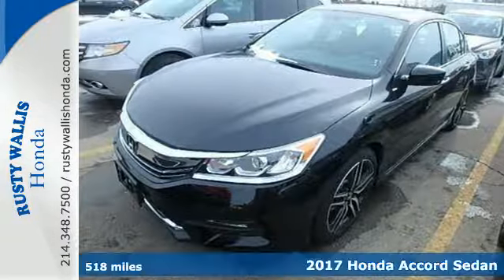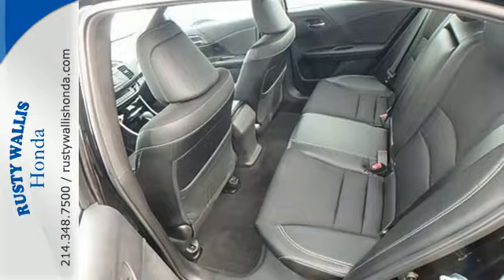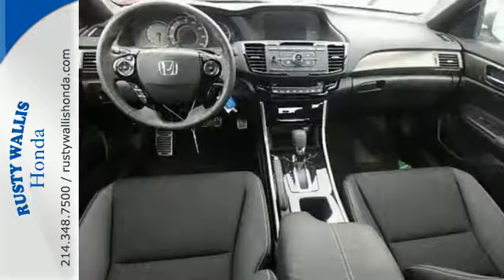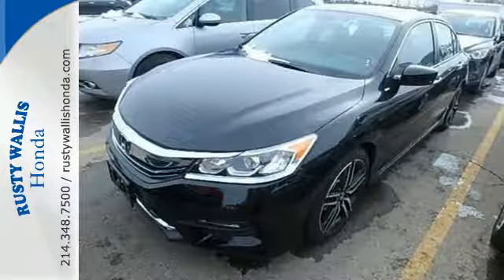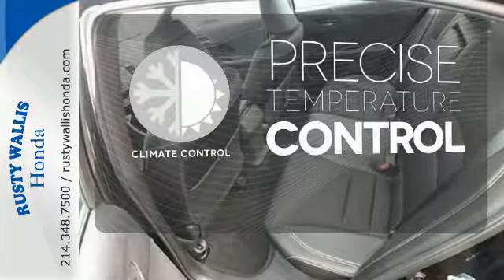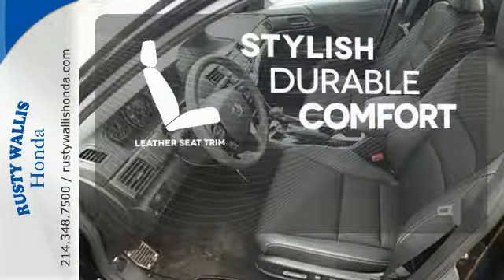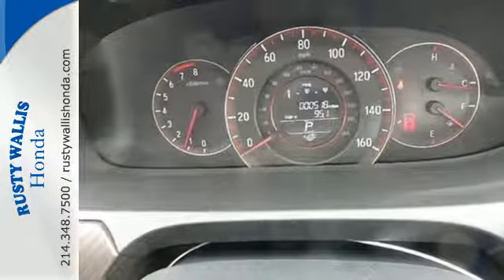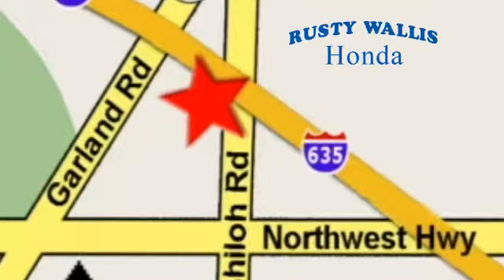2017 Honda Accord Sedan Dallas TX Fort Worth, TX C8349 - SOLD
Year: 2017
Make: Honda
Model: Accord Sedan
Trim: Sport
Engine: 4 Cyl - 2.4 L
Transmission: Variable
Color: Black
Mileage: 518
Stock #: C8349
VIN: 1HGCR2F57HA128163
Cle4an One-Owner Carfax. Honda Certified. Crystal Black Pearl 2017 Honda Accord Sport FWD CVT 2.4L I4 DOHC i-VTEC 16V Honda Certified with Warranty, Polished Alloy Wheels, Clean History Report, Like New, Passed Dealer Inspection, Vehicle Detailed, Recent Oil Change, Bluetooth, 19" Alloy Wheels, 4-Wheel Disc Brakes, ABS brakes, Automatic temperature control, Brake assist, Delay-off headlights, Electronic Stability Control, Exterior Parking Camera Rear, Front dual zone A/C, Front fog lights, Fully automatic headlights, Illuminated entry, Leather Shift Knob, Outside temperature display, Panic alarm, Power driver seat, Radio: 160-Watt AM/FM Audio System, Remote keyless entry, Security system, Speed-Sensitive Wipers, Spoiler, Steering wheel mounted audio controls, Tachometer, Telescoping steering wheel, Tilt steering wheel, Trip computer, Variably intermittent wipers.brbrRecent Arrival! Odometer is 12846 miles below market average! 34/26 Highway/City MPG**brbrHonda Certified Used Cars Details:brbr * Vehicle Historybr * Transferable Warrantybr * Warranty Deductible: $0br * 182 Point Inspectionbr * Powertrain Limited Warranty: 84 Month/100,000 Mile (whichever comes first) from original in-service datebr * Limited Warranty: 12 Month/12,000 Mile (whichever comes first) after new car warranty expires or from certified purchase datebrbrAwards:br * 2017 IIHS Top Safety Pick+ (When equipped with Honda Sensing and specific headlights) * ALG Residual Value Awardsbr8 Time Presidents Award winner,the most of any Metroplex Honda dealer.Customer service,integrity and character is where we proudly hang our hat. Stop in and give us the chance to impress. Remember, Every Honda purchased at Rusty Wallis Honda comes with a maintenance program that includes your first oil change free!

Address:
12277 Shiloh Road